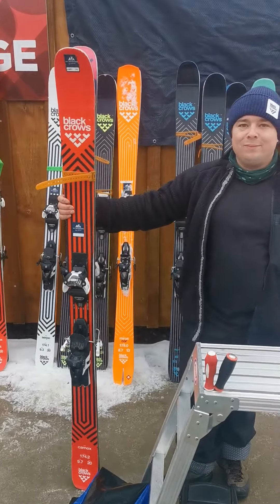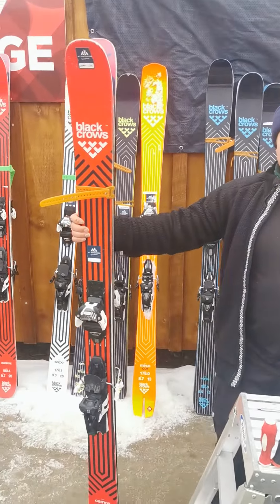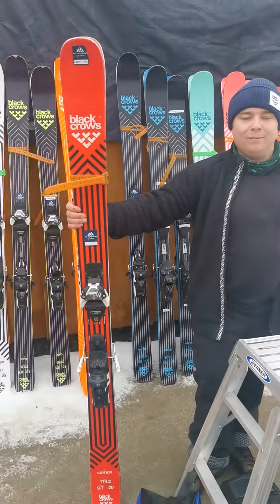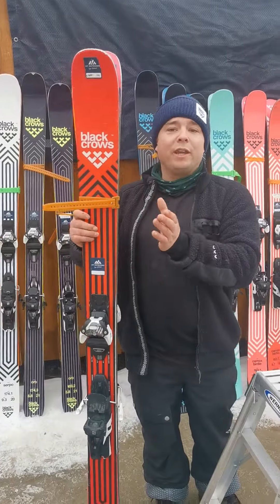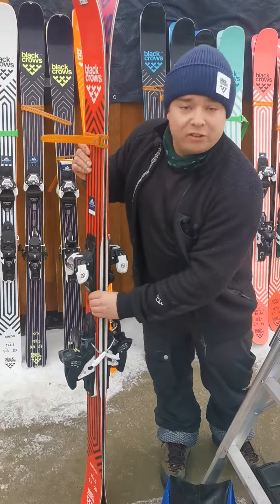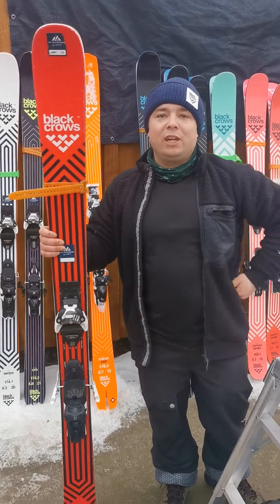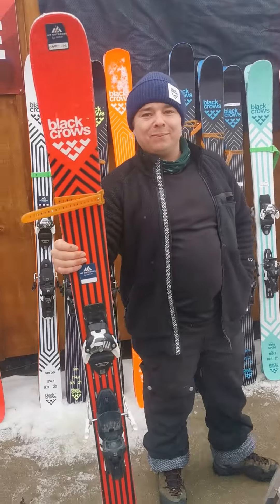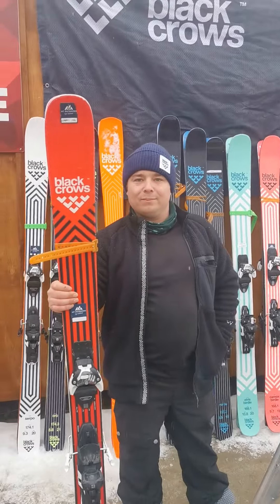Black Crows Camox 2021/2022 Ski Review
Justin from Snopro Ski Hire asks about the Black Crows Camox. What's it about, who's it for at Treble Cone, Wanaka New Zealand. This ski is available for rent in Snopro's Premier Package.